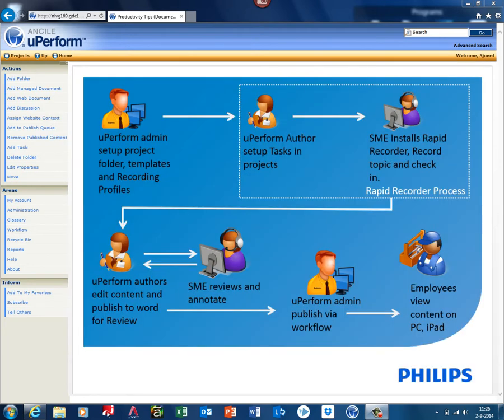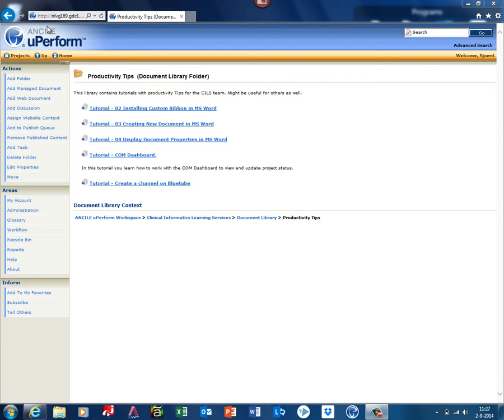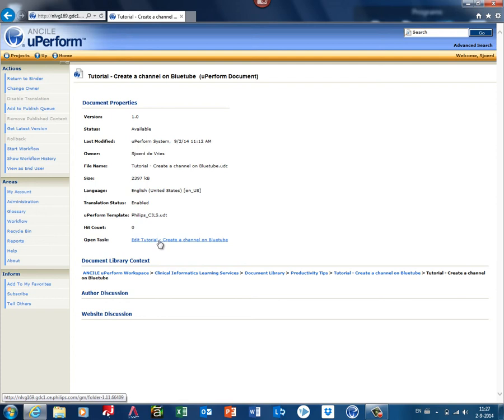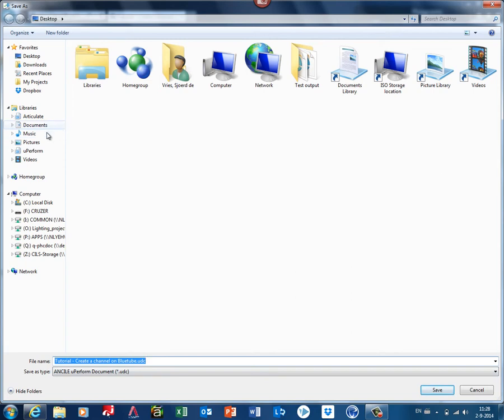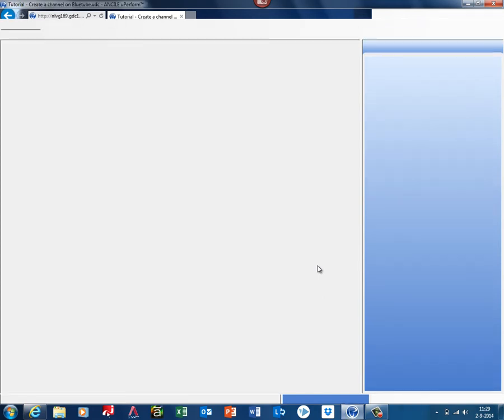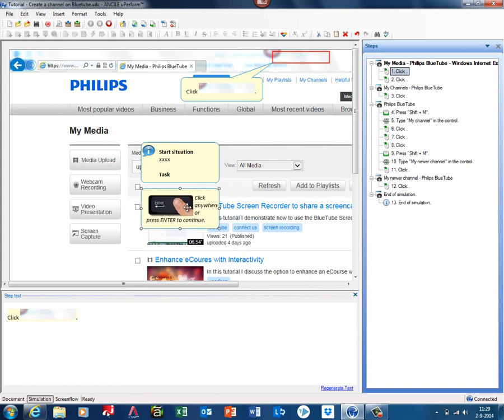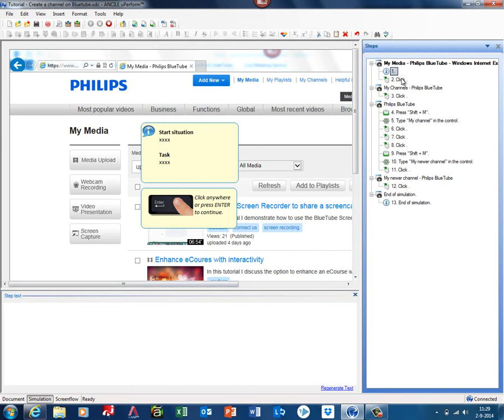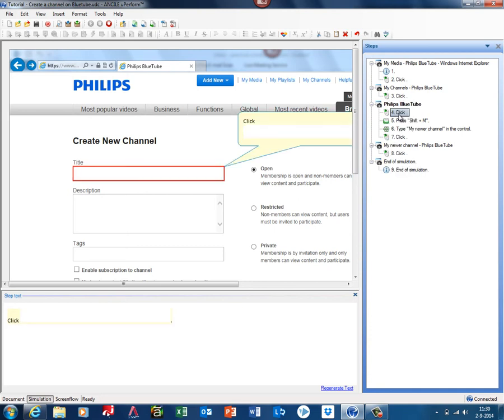Rapid Recorder - 4. Edit the topic from the SME (uPerform Author)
After the Subject Matter Expert records the task and checks in the content, the content owner, who is a uPerform author, edit the recording and start a review process.